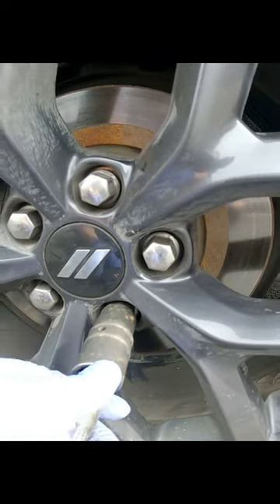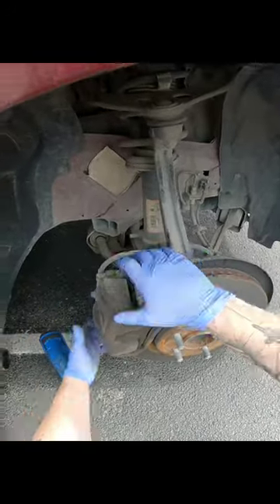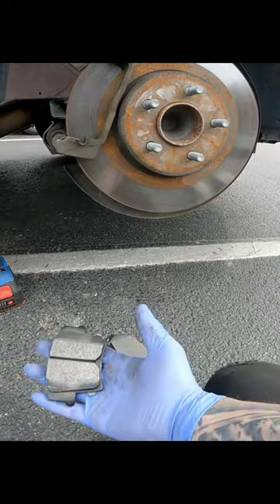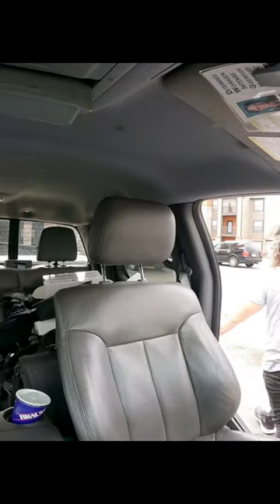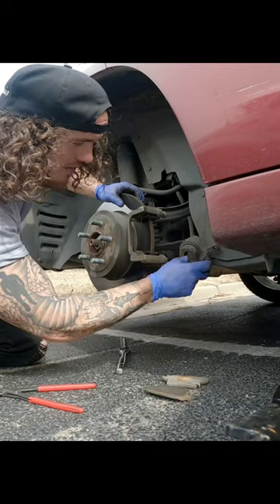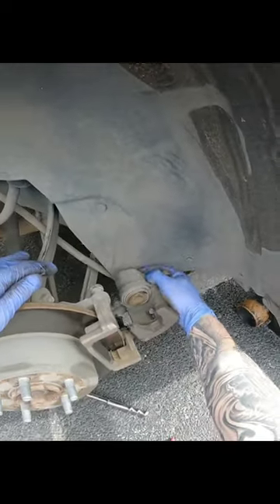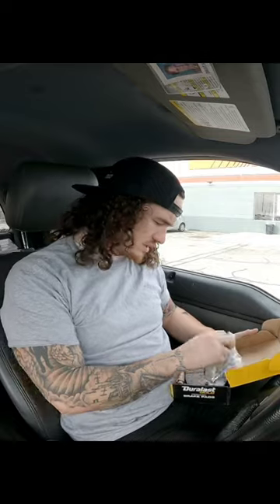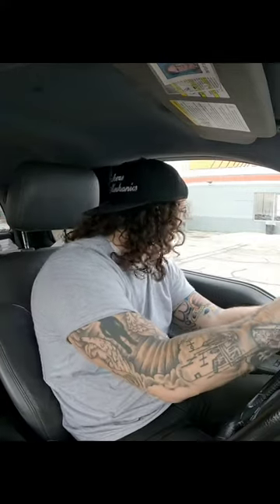Never had this happen to me but hey first time for everything 😄